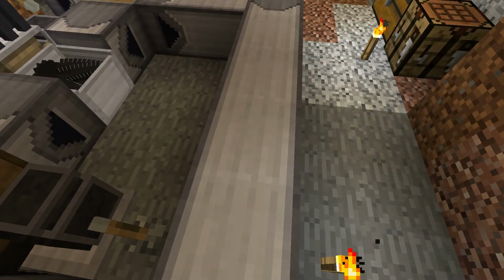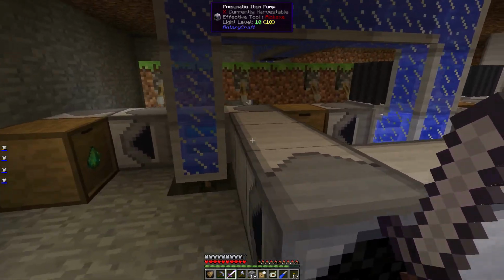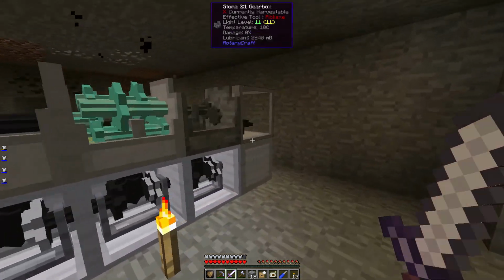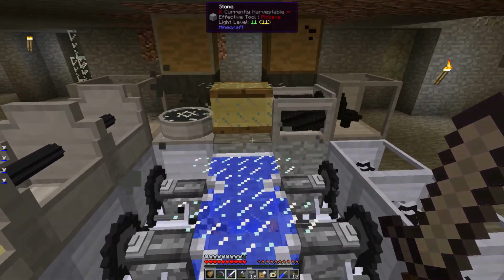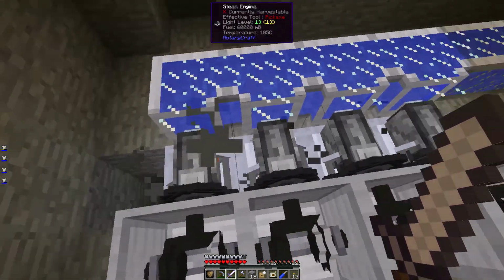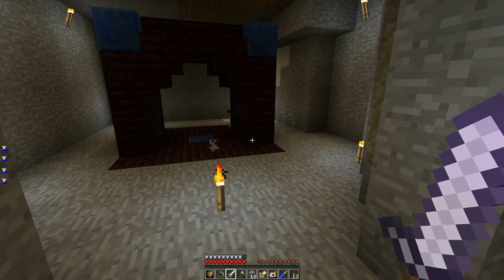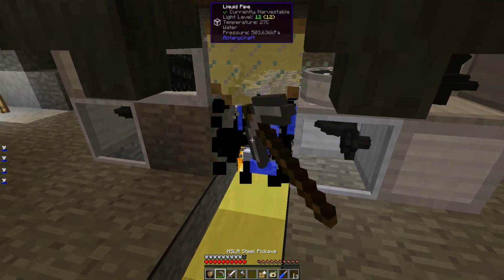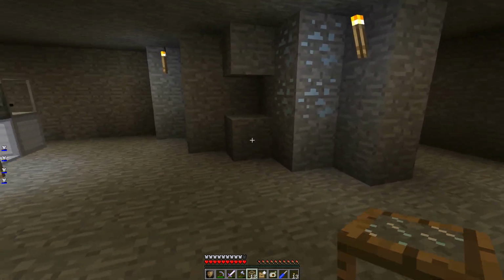Let's Play Minecraft Mods - ThaumicRotation - Episode 1, base tour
Back with another one of those block-breakin' beats!

Check out my progress after 1.18 days playing squirrel_killer's modpack, 'Thaumic Rotation'

It's pretty damn cool and after a year of playing nothing but Reflex Arena (and chess!), a Minecraft modpack/server has captured my attention yet again. Mixing magic with familiar tech!

The only thing that could improve the experience so far is if Pegasus could run the pack smoothly!